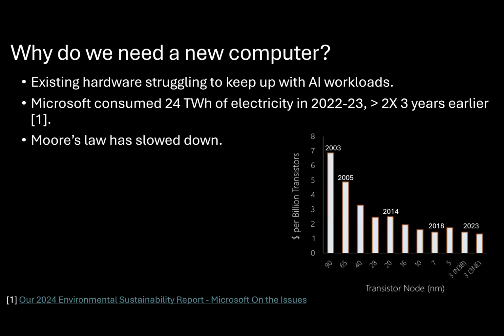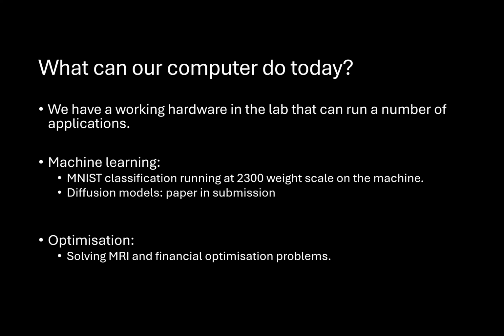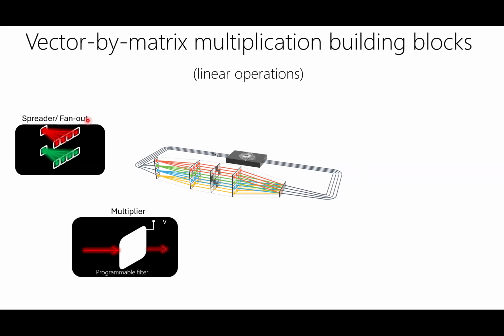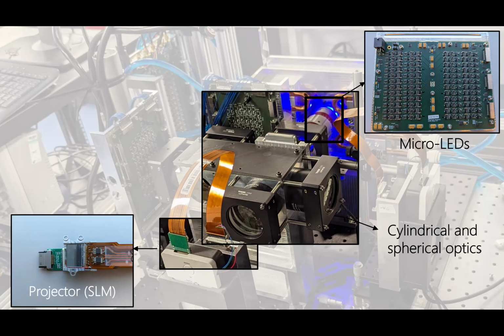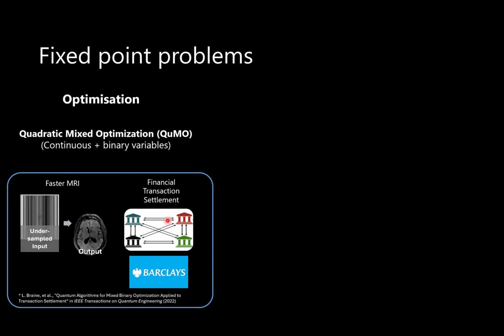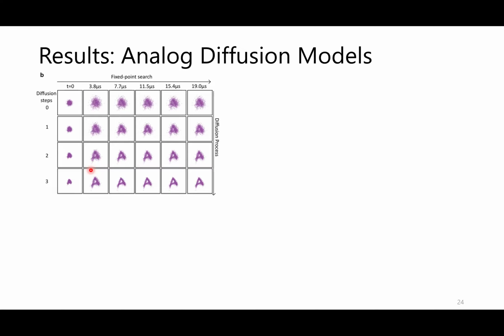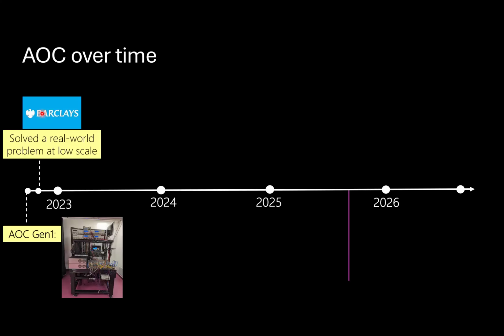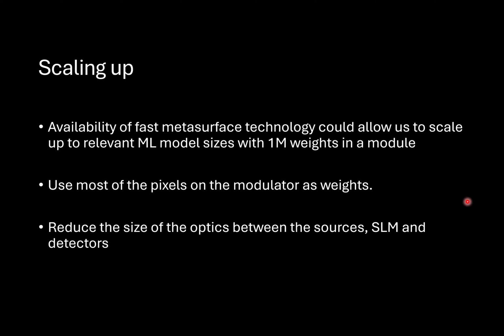EPIGRAPHY Colloquium 1 - Analog Optical Computing at Microsoft Research UK, James Clegg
Colloquium Series of the EU COST Action EPIGRAPHY (Edge deeP learnInG foR pArticle PHYsics) - epigraphy.ai

The exponential growth of artificial intelligence workloads has intensified the demand for energy-efficient and high-speed computing solutions. Analog optical computing offers a promising alternative to conventional digital architectures by leveraging the inherent parallelism and speed of light for matrix operations and signal processing. In this work, we present recent advances at Microsoft Research UK in analog optical computing, focusing on system architectures, precision control, and integration with existing AI frameworks. Our results demonstrate significant improvements in computational efficiency and power reduction for large-scale neural network inference, highlighting the potential of optical accelerators to complement digital processors in the AI era.